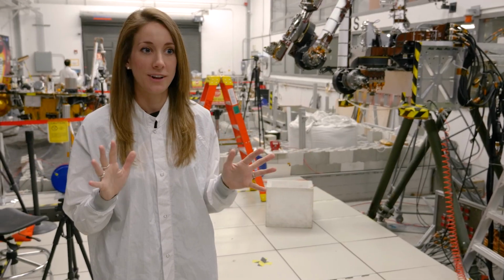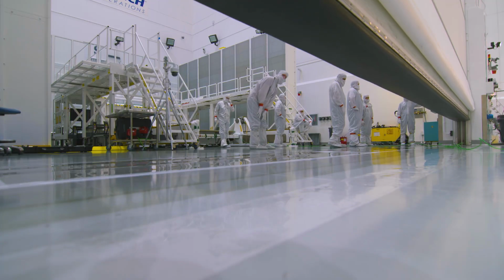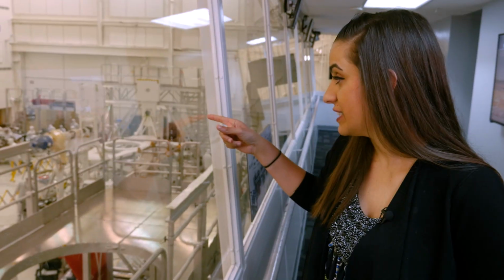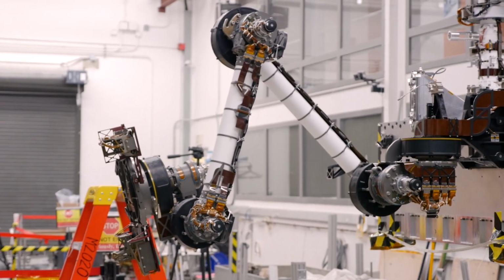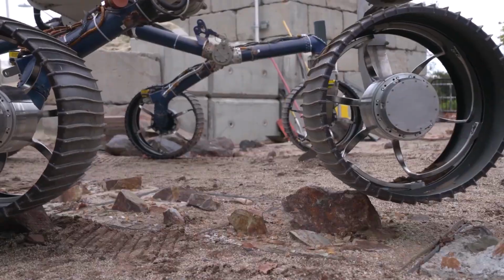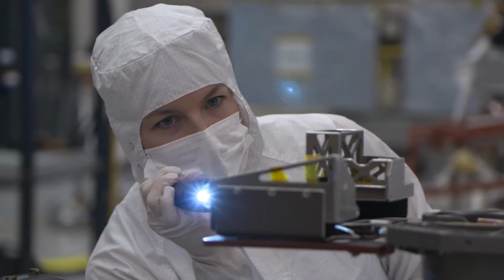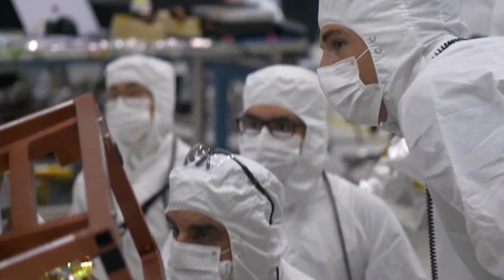Behind the Spacecraft – Perseverance – The Next Mars Rover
Sending a rover to the Red Planet is more than just 3…2…1… Liftoff! It takes hundreds of people and years of hard work to get a spacecraft from Earth to Mars. So when NASA’s Perseverance rover touches down on the Martian surface, it will be because of the talented NASA minds that helped to make it happen.

Credit: NASA/JPL-Caltech